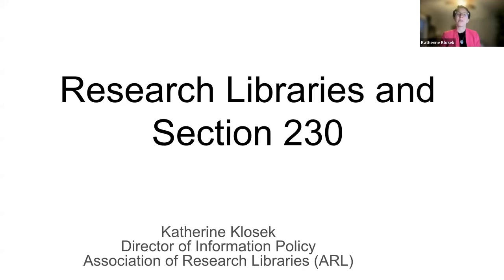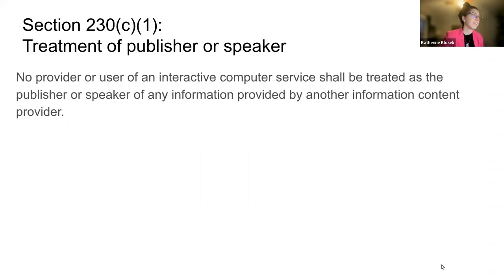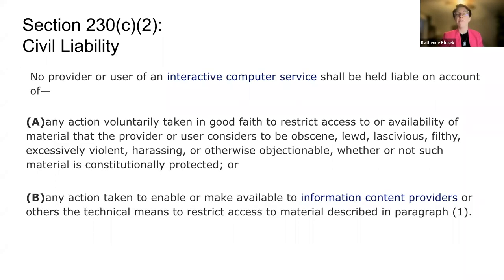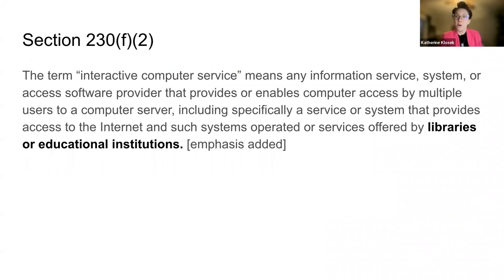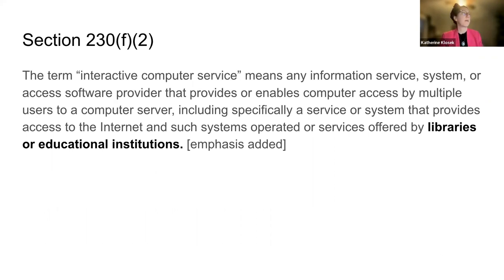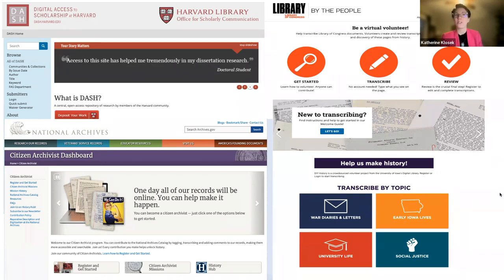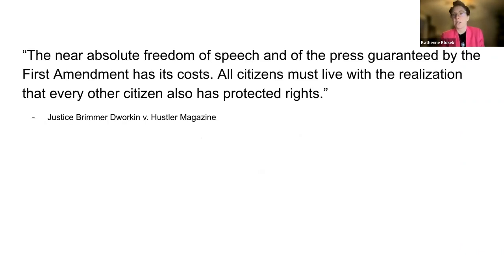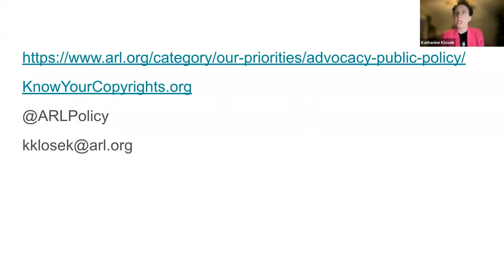Research Libraries and Section 230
Katherine Klosek, Association of Research Libraries

In this briefing, ARL's Director of Information Policy Katherine Klosek will give an overview of Section 230, a 1996 law that protects libraries and other internet service providers and users from liability for speech shared by third parties and content moderation practices. Klosek will highlight specific ways that libraries rely on the statute's protections and give an overview of what to expect as the 118th Congress eyes changes to this fundamental law. The briefing will also cover Gonzalaz v. Google—the first US Supreme Court case on Section 230—and an amicus brief that the Association of Research Libraries joined in support of the law's protections.

CNI Pre-Recorded Project Briefing Series: February 2023